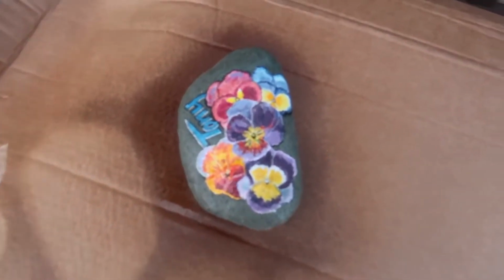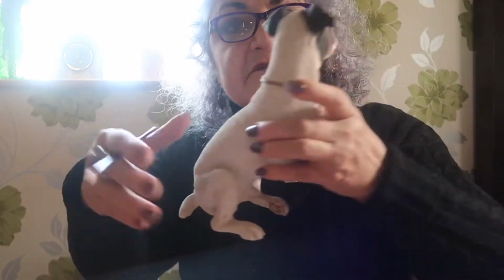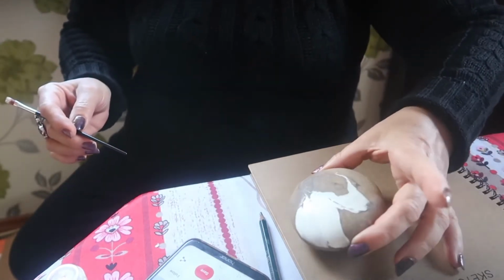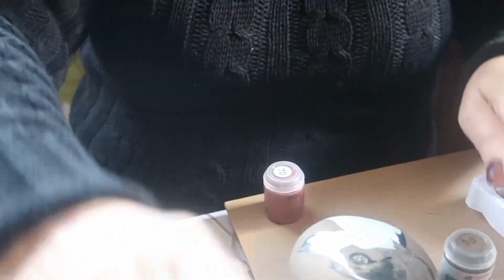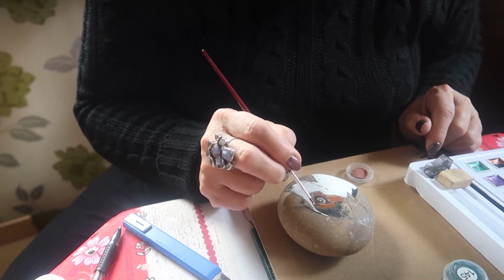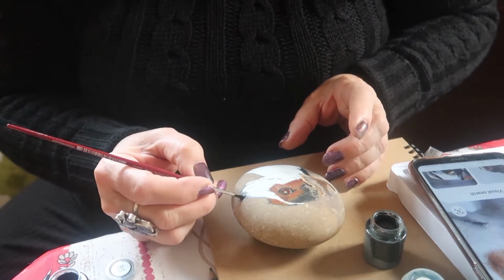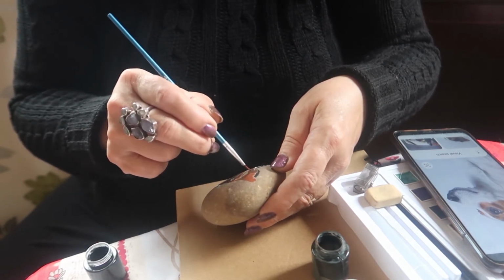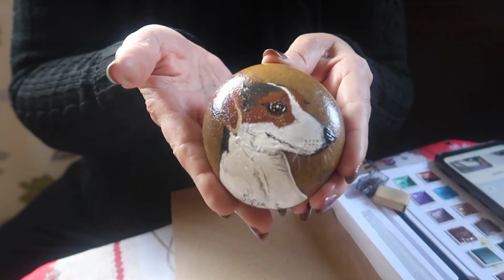Jackie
Jackie Stone